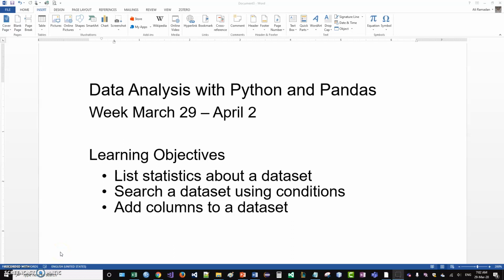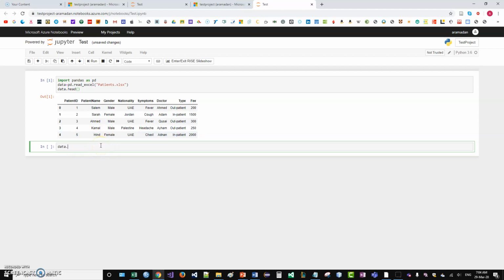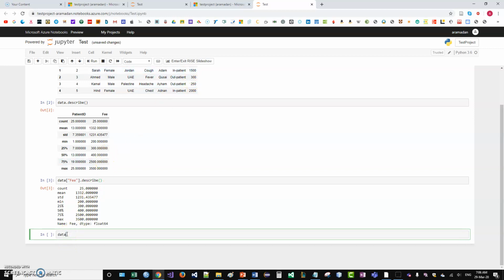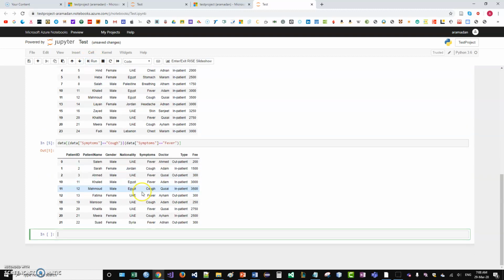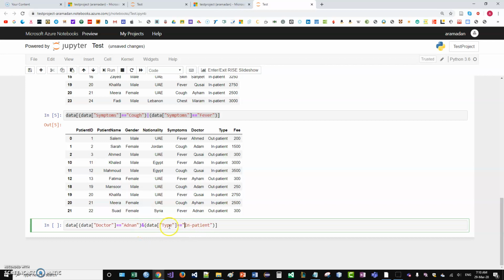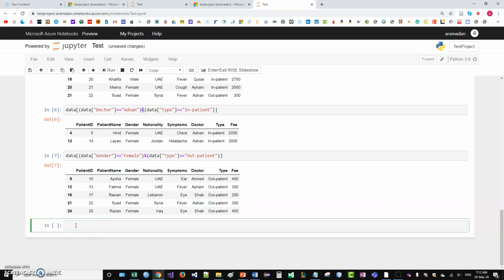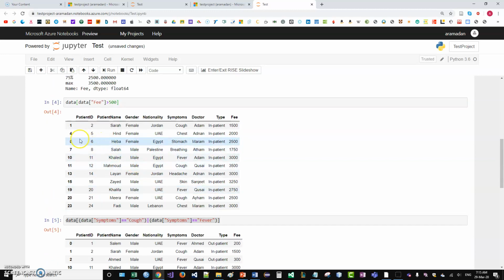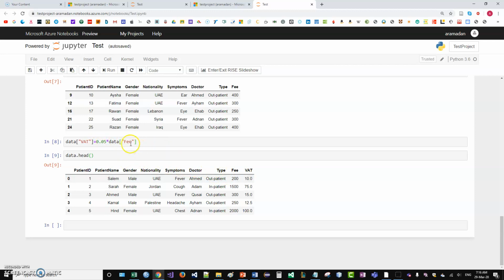Data Analysis with Python and Pandas 2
List statistics about a dataset
Search a dataset using conditions
Add columns to a dataset